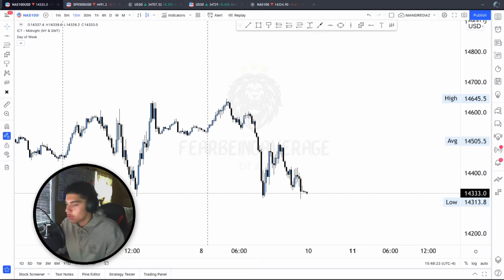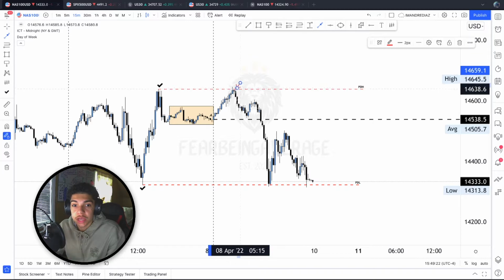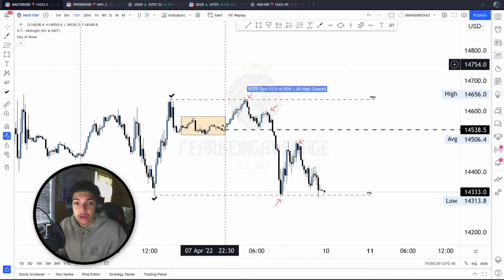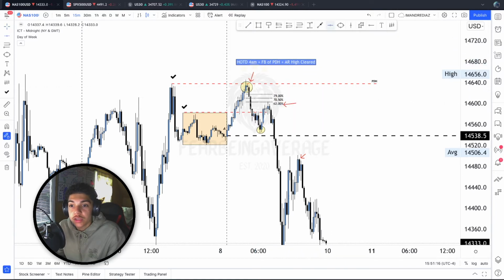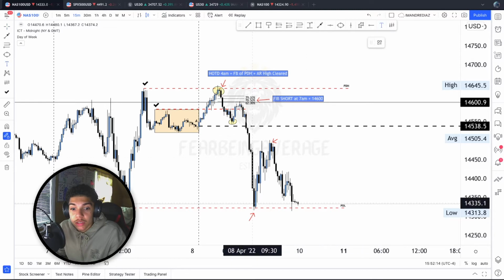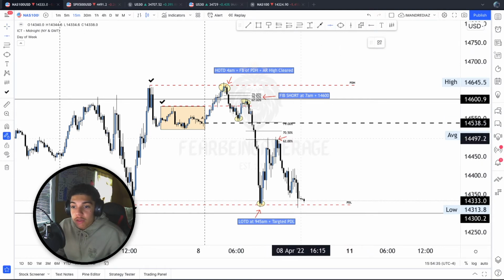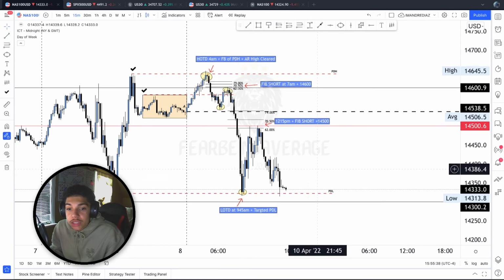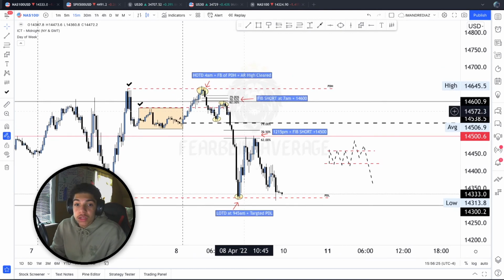Apr 8th 2022 NAS100 Daily Range Case Study